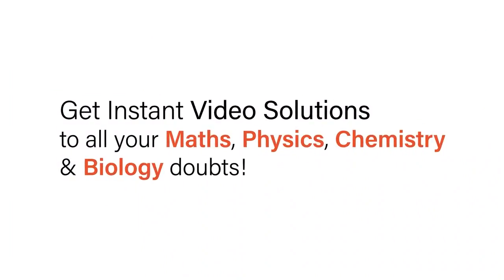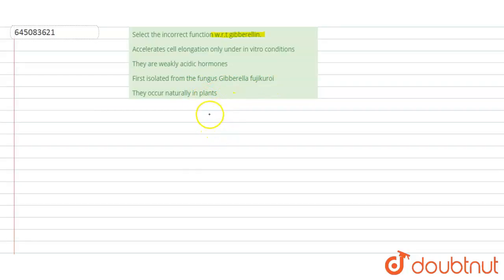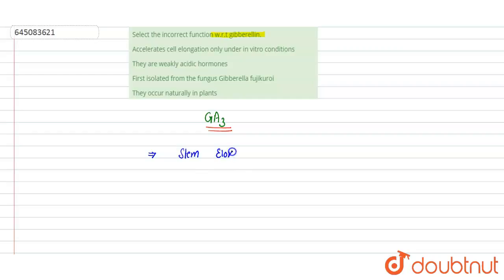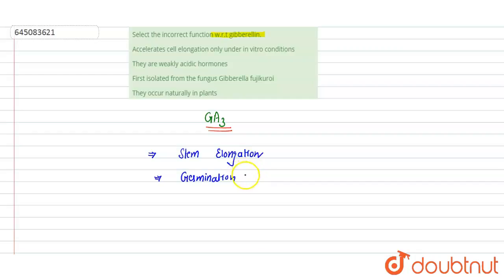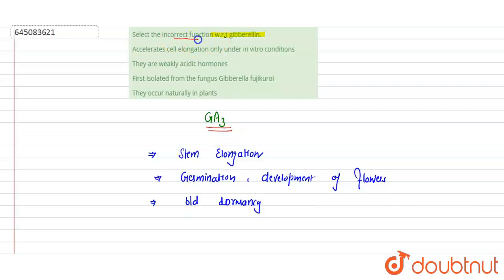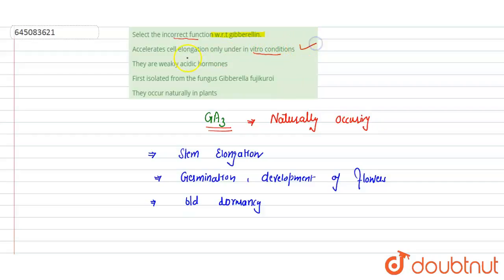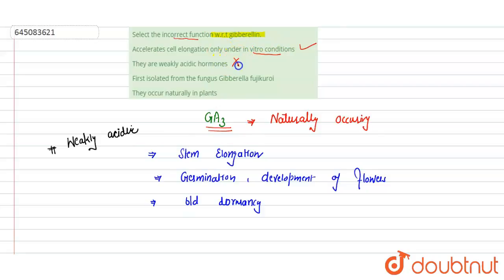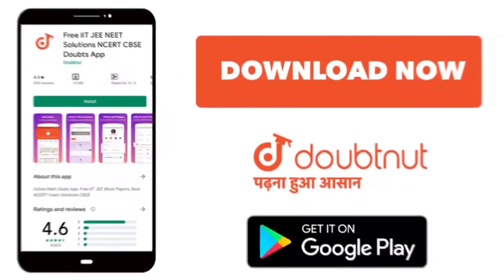Select the incorrect function w.r.t gibberellin. | 12 | NTA NEET SET 97 | BIOLOGY | NTA MOCK TE...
Select the incorrect function w.r.t gibberellin.
Class: 12
Subject: BIOLOGY
Chapter: NTA NEET SET 97
Board:NEET

👉 Have Any Query? Ask Us.